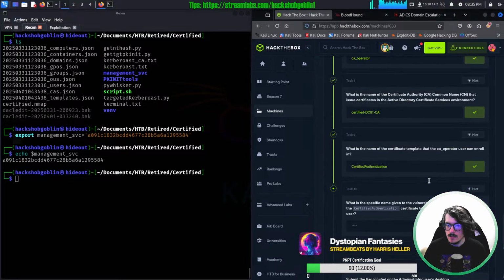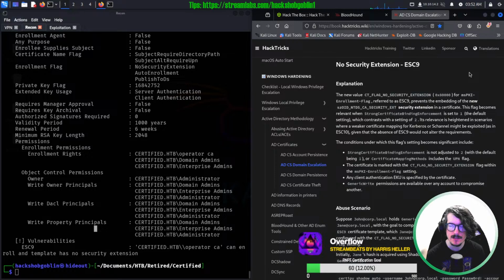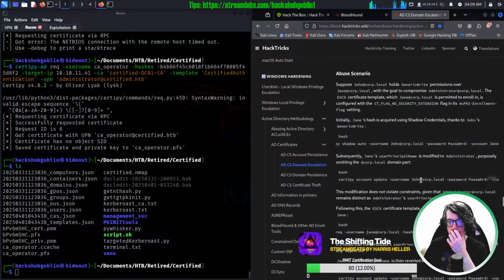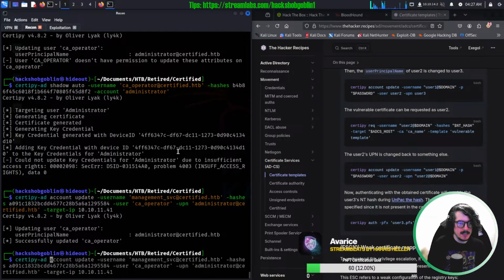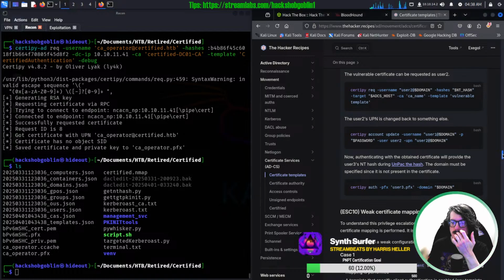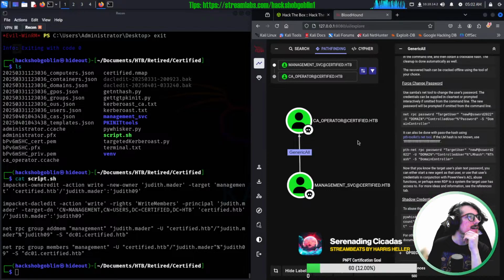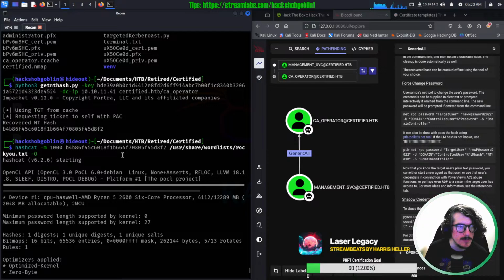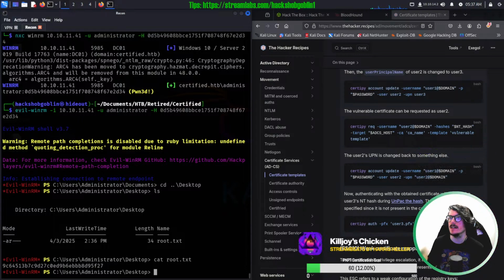Live Hacking and Chat: Certified on HTB 📜Part 3 !discord !thm !hackers